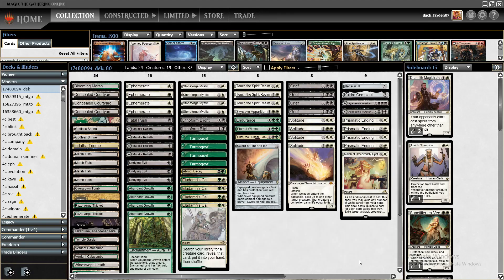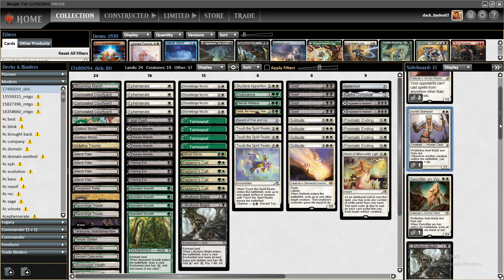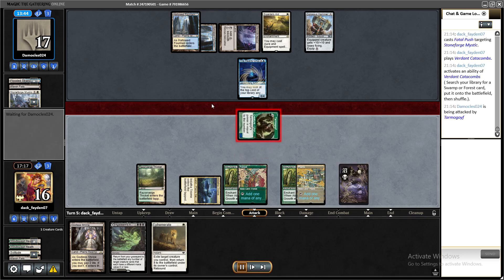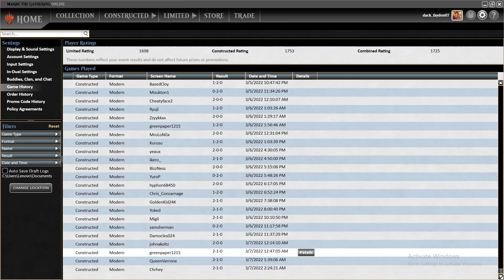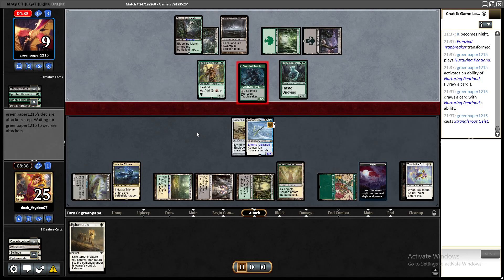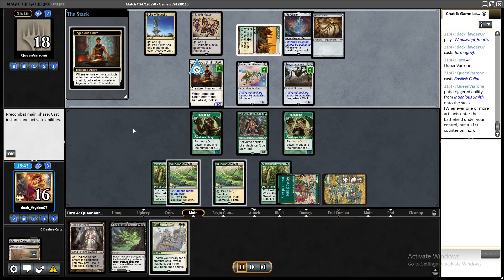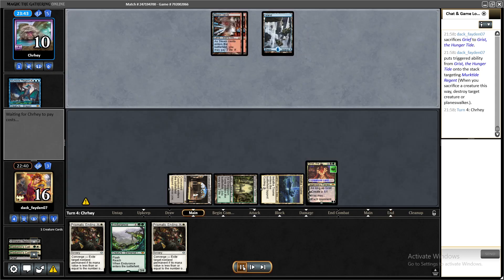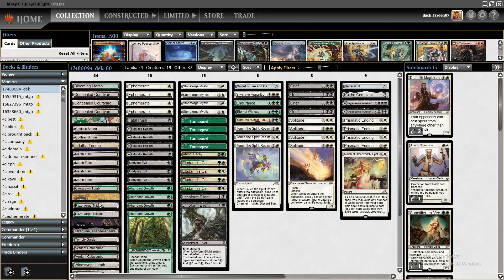Crazy ABZAN Toolbox (NEO upgrade) || Modern || MTGO || 5-0